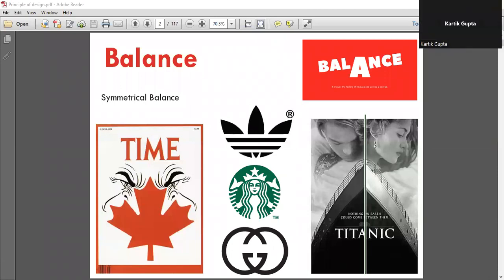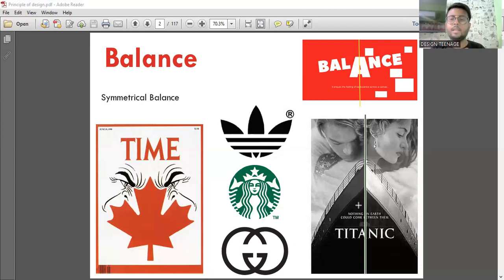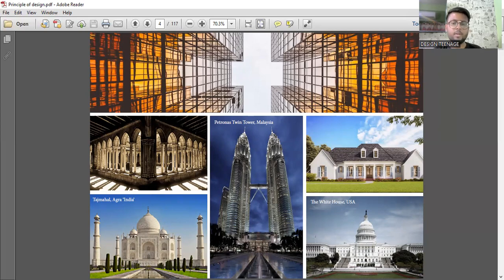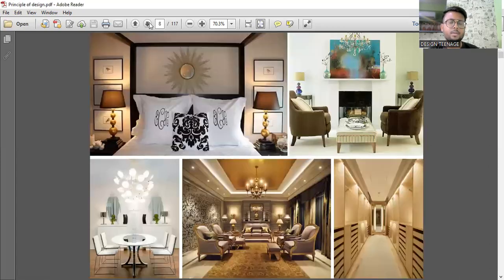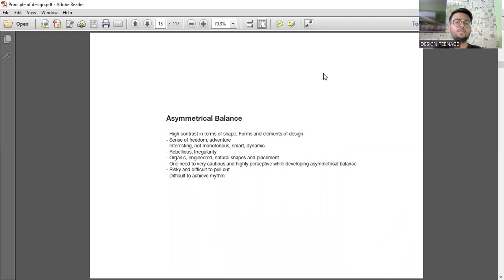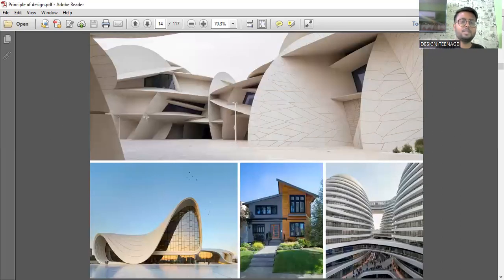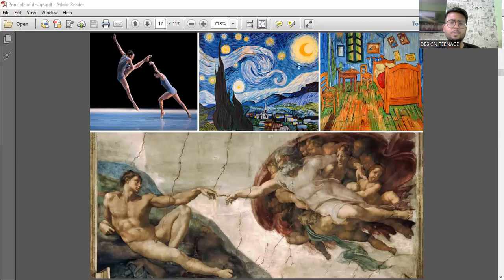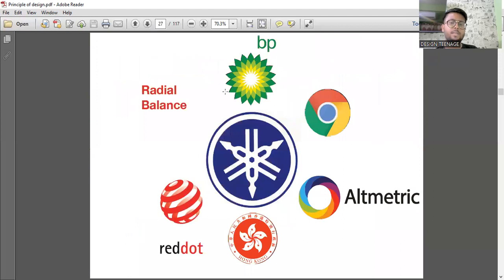NIFT 2024 GAT Live Class | Design Principles ( Balance)